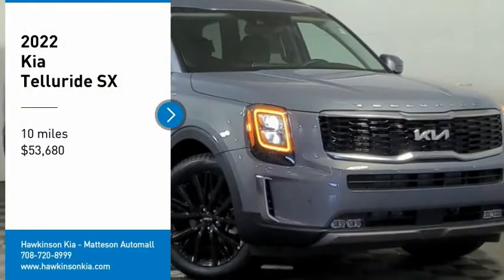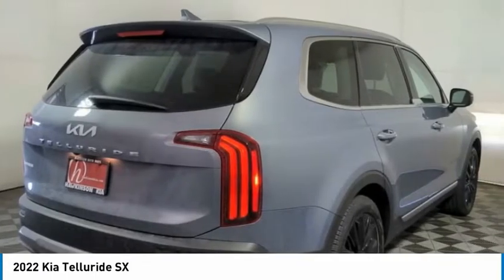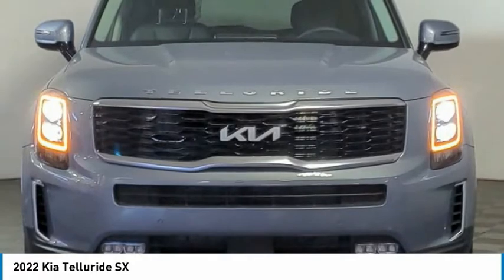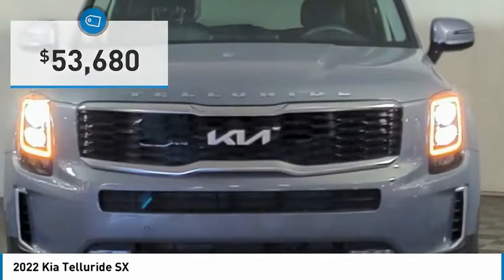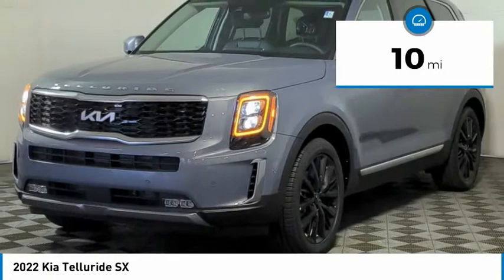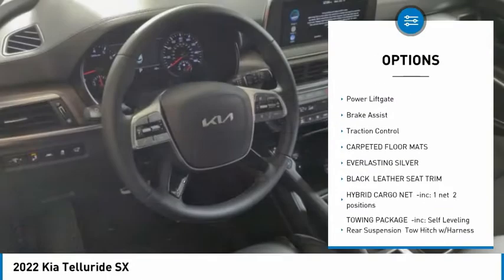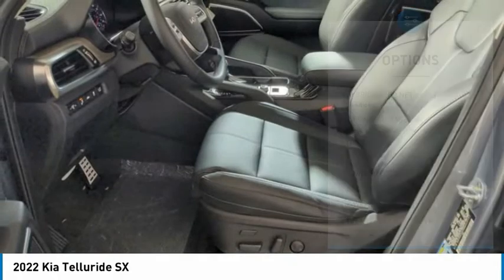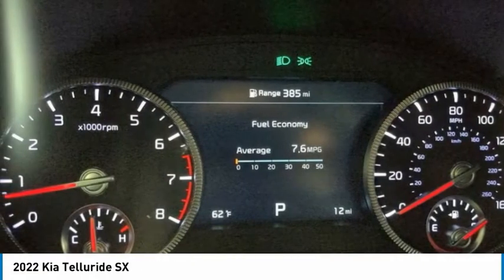2022 Kia Telluride K12389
2022 Kia Telluride SX

*** 1 YEAR COMPLEMENTARY MAINTENANCE INCLUDED *** ***Price does not include Market Adjustment or Hawkinson Protection Package*** Current pricing is for Hawkinson Kia PMA (Primary Market Area which includes:Will and Cook Counties residents only. For out of PMA residents please visit our showroom for pricing. If you live out of Illinois the minimum price for any car/truck in stock is MSRP. If interested please call. If not, please call your local dealership. Prices do not include available College Graduate Rebate or Military Rebate available through Kia Motors. These rebates are available if qualifications are met. While every attempt has been made to ensure the accuracy of the data displayed, the Dealership is not responsible for any errors or omissions. Due to market conditions, prices are subject to change at any time without notification. Must finance through KMF. If you have any questions regarding our pricing please email . Everlasting Silver 2022 Kia Telluride SX FWD 8-Speed Automatic 3.8L V6 DOHC20/26 City/Highway MPG